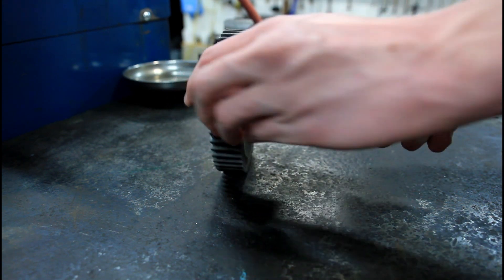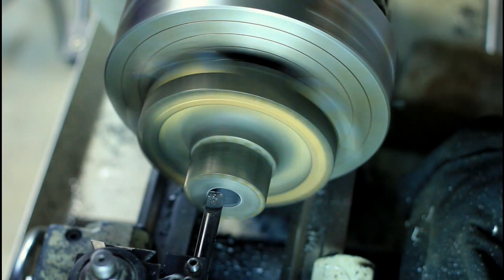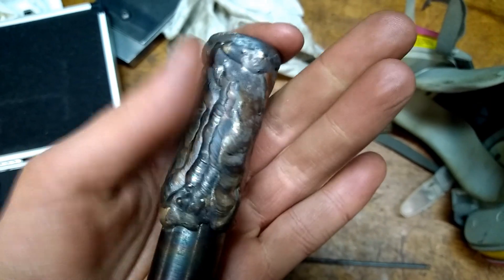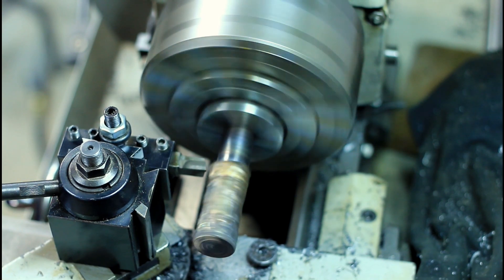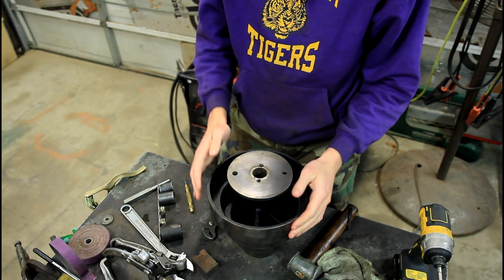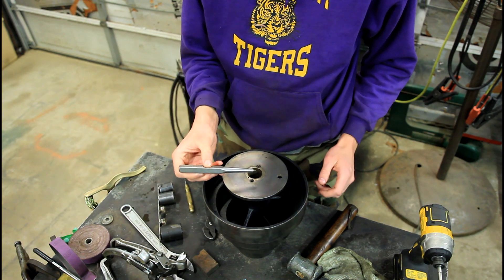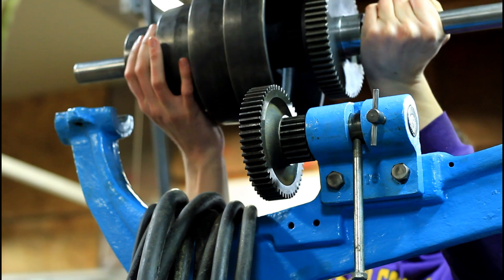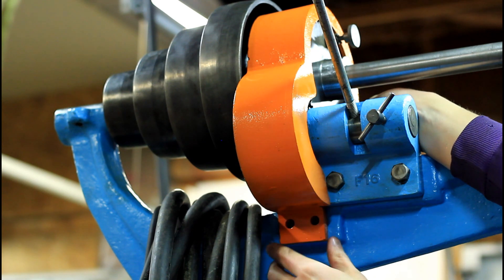Camelback Pt:5 -- Shaft Repair, Gears, and Pulleys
In this episode I repair a worn shaft by brazing it with silicon bronze rod and heat from a tig torch, turn said shaft back to size,  machine the bore of a gear, and get the top shaft mounted.

The next (and probably last!) video will contain mounting the motor, getting the belts on, and installing the feed box.

Thank you all as always for the continued support. I really I appreciate it. I put a lot of time into making this video, so if you enjoyed it, it would help me out a lot if you shared it. Have a nice day,

The Metal Butcher